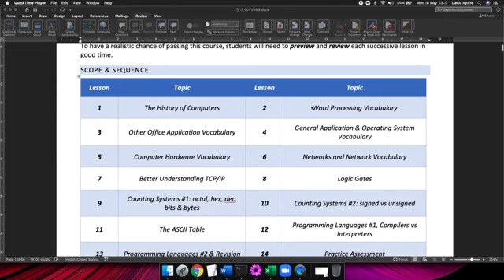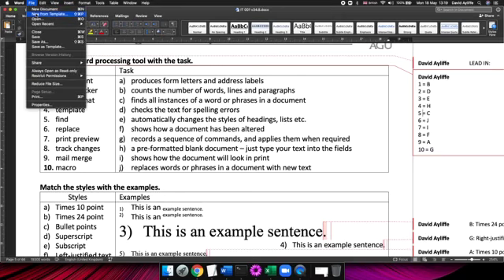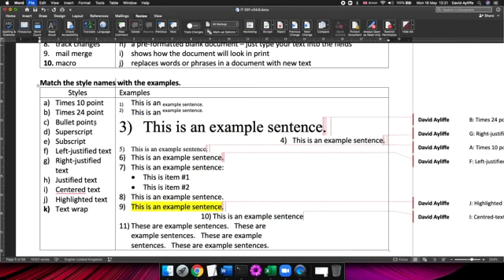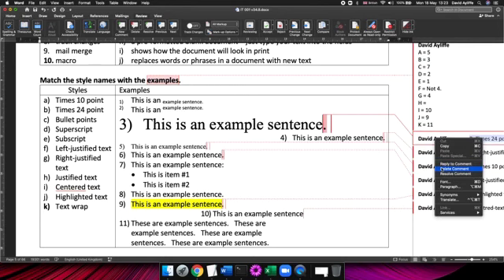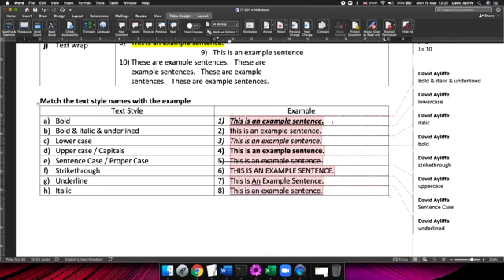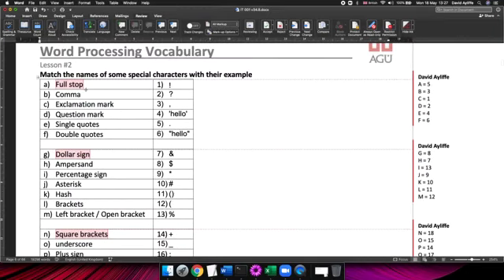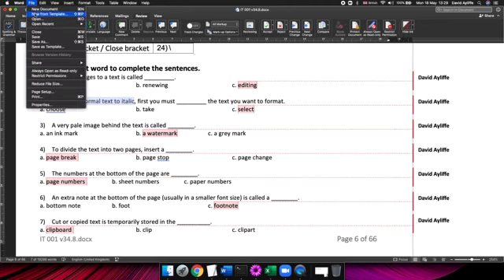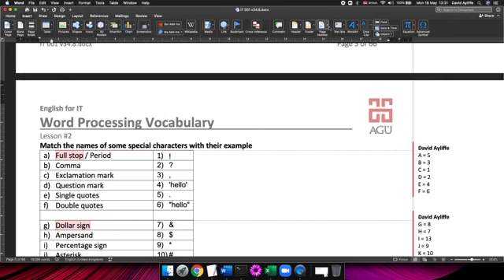Lesson #02 - Word Processing Software Vocabulary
This is lesson #2.  It is centered around word processing applications such as Microsoft Word.

0:00 Recapping lesson #1 and Previewing lesson #2
0:45 Word Processing Tools
3:50 Word Processing Formatting Style Names
7:45 Word Processing Text Style Names
9:20 Character Names
11:40 Word Processing Vocabulary